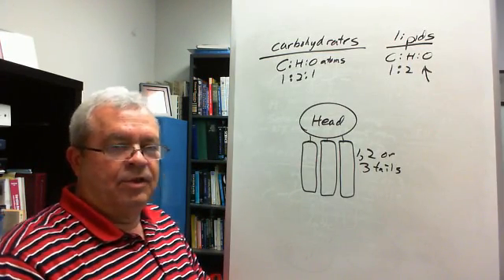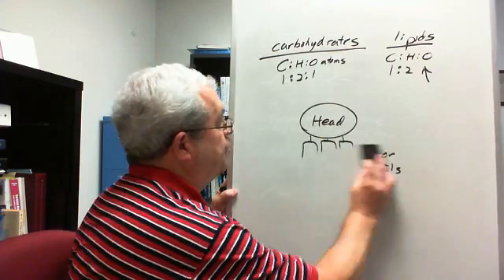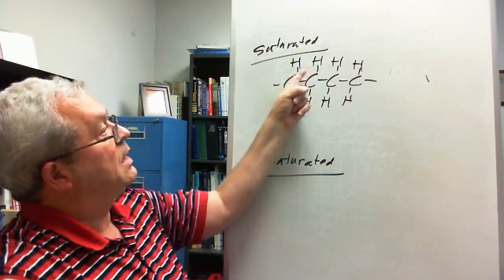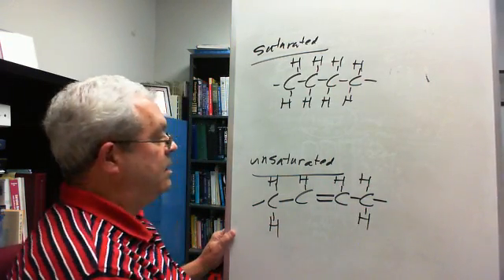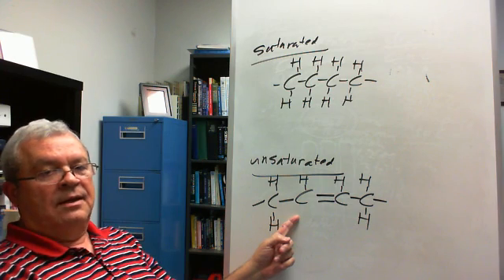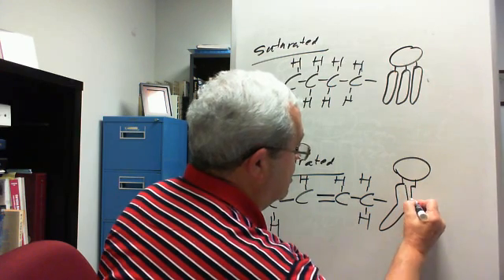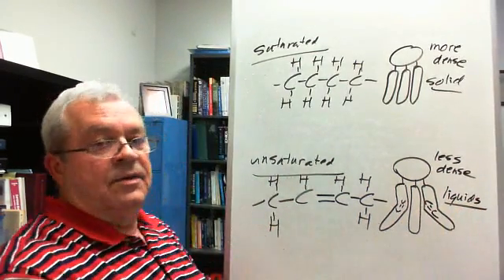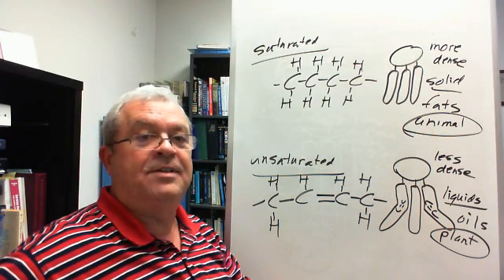sat vs unsat lipids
Saturated vs unsaturated lipids